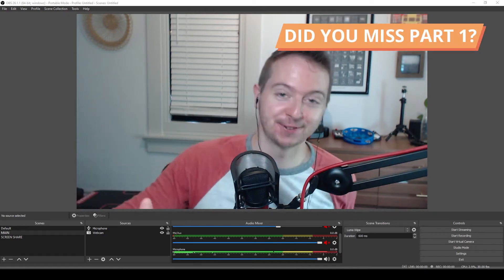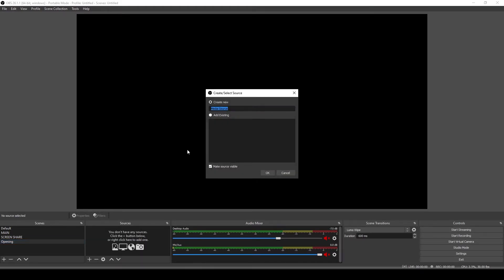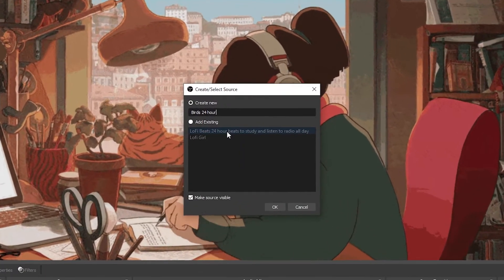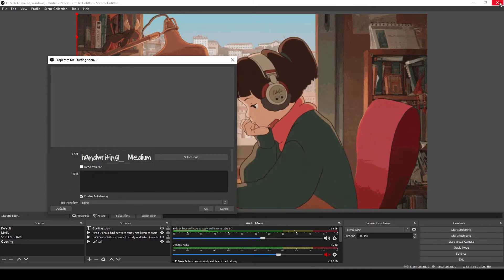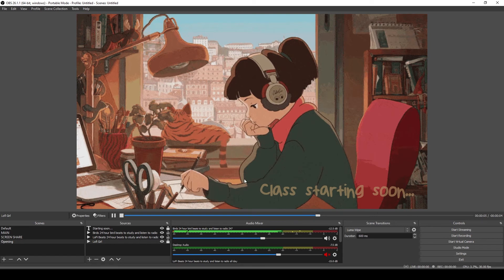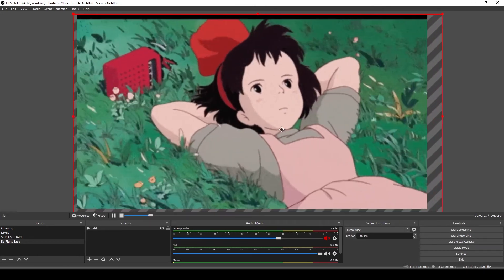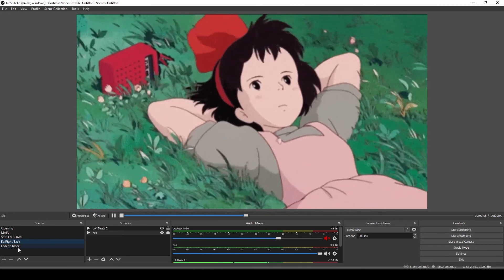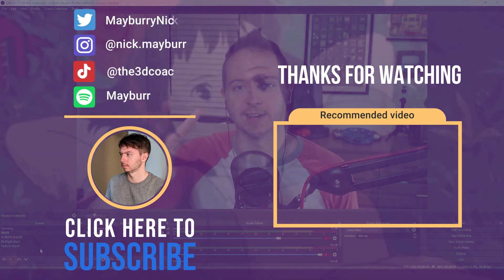Your OBS Intro Sucks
Up your OBS intro game in this tutorial.

Welcome back to our ultimate OBS tutorial series. If you've just got a static image as your starting banner: Your OBS intro sucks. I'm sorry I had to break it to you this way. The good news? It's quick and easy to make a better looking OBS intro/starting banner.

Ingredients: A GIF, a song, and some text. That's it!

0:00 What we're making
0:14 Gathering our ingredients
1:03 Creating our opening scene
5:15 Creating our "Be Right Back" scene
7:07 How to fade to black
8:19 Why audio is SO important

About this channel:
3D Coach is your community for digital creative hobbyists.